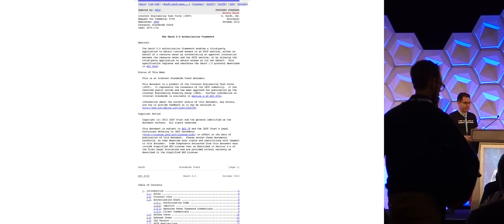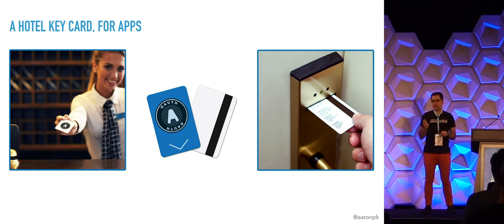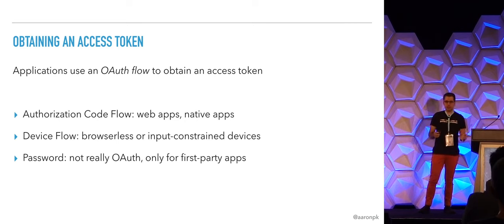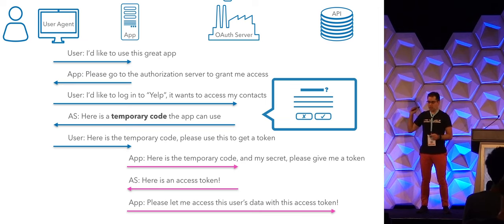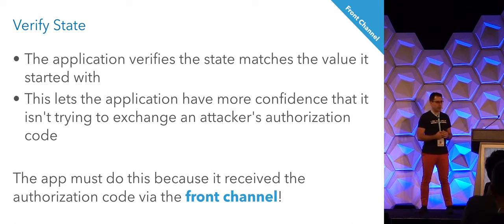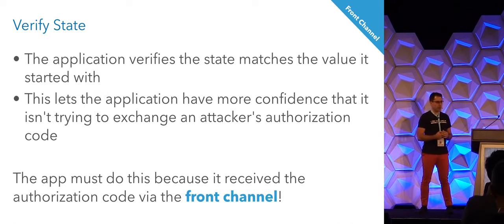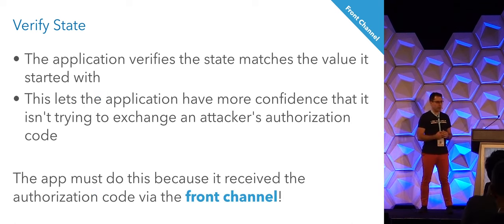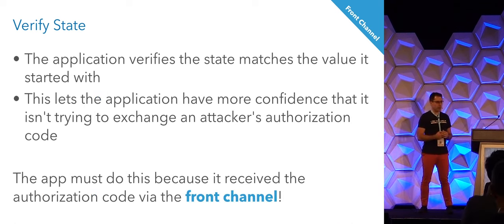Securing Your APIs with OAuth 2.0 - API Days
In this talk, you’ll learn how to use OAuth 2.0 to secure access to your APIs. OAuth is an authorization protocol which enables applications to access data on behalf of users without needing to know their username and password. This enables many use cases such as easily enabling multi-factor authorization for your users, and better separation of concerns of all your backend services.

We’ll look at how to use JWT access tokens, as well as the tradeoffs that come with them. We’ll look at how to design scopes that allow granular access to various parts of your backend services. We’ll also look at how to design a microservices architecture protected by OAuth at a gateway.

Aaron's book, OAuth 2.0 Simplified